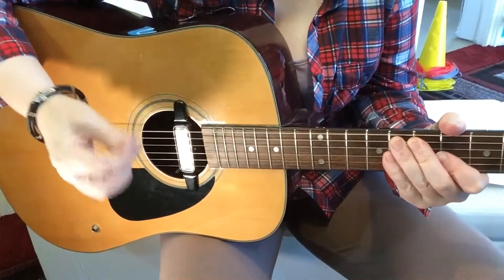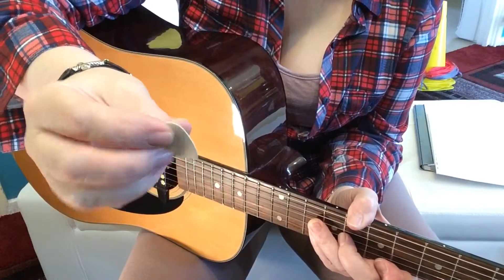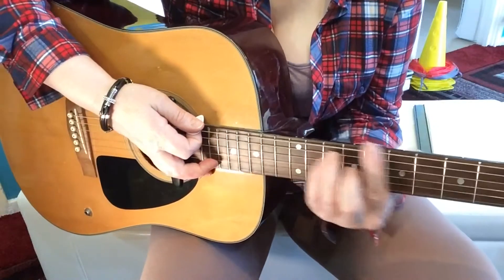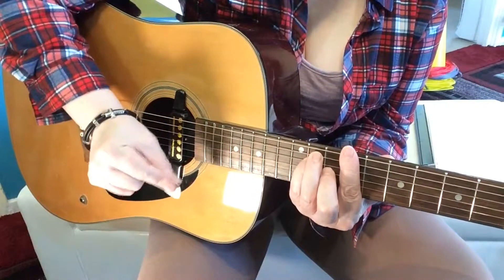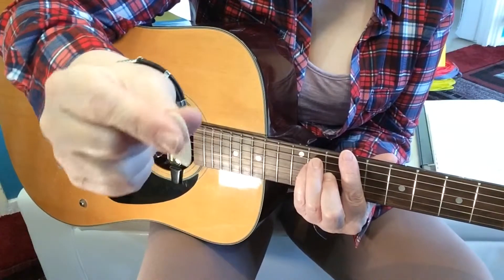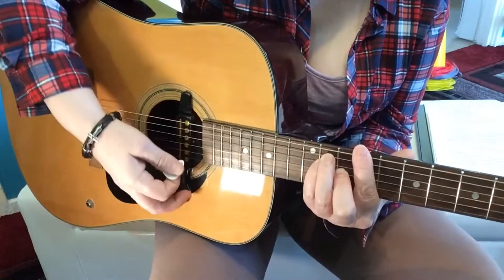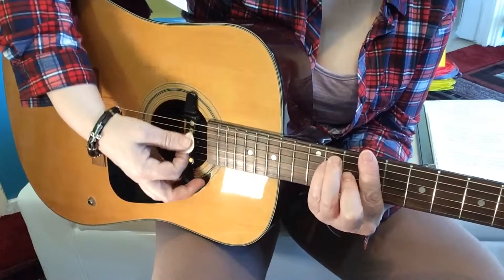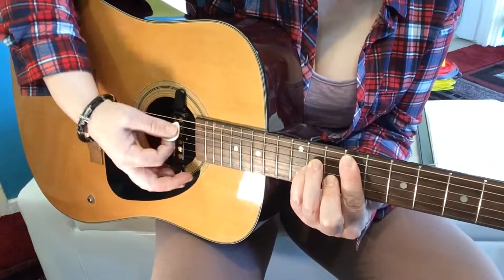How to strum a guitar for beginners using a pick guitar lesson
How to strum a guitar for beginners is the very first look at how to strum a guitar how to hold a pick and the difference between strumming different chords.

Woven Chaos